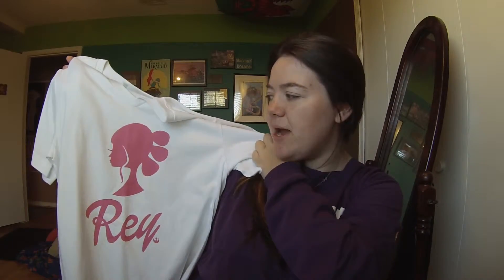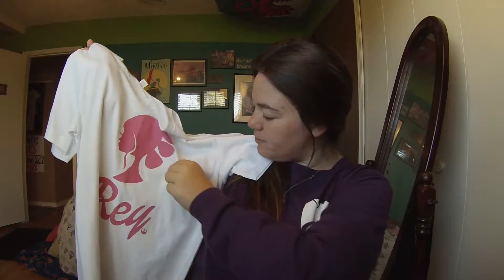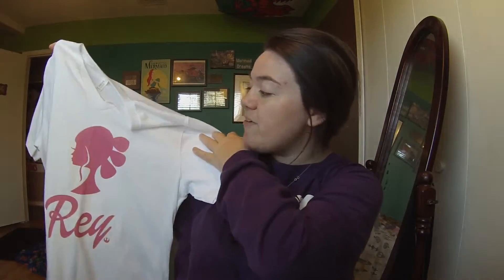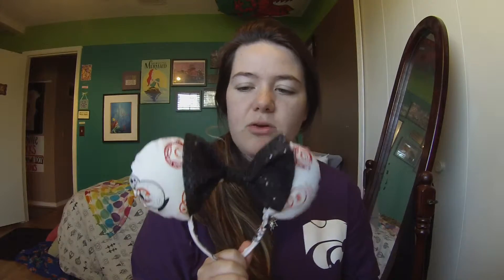What I Take To Disney For A Weekend!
I get a lot of questions about what I pack for a weekend at Disney, as well as where I get what I'm wearing so this video is all about just that! For the full list click "Show More!"

Products Mentioned:

Magic Band: Get at the Parks, or when you make a Disney hotel reservation

Outfit One:

Parkbound Buttons: Kylo Ren's Wildest Dreams Button, I'm Joining the Resistance Button
BB-8 Ears: MinglingWithMickey on Etsy (linked below!)

Outfit Two:

Leopard Print Mickey Ears: MinglingWithMickey (linked below!)
Marie Mickey Ears: MinglingWithMickey (linked below!)
Parkbound Buttons: Darling I'm a Nightmare Dressed Like a Daydream Button, Faith Trust, and Pixie Dust Button

Outfit Three:

Little Mermaid Shirt: Target (no longer available)
Parkbound Buttons: Life Is The Bubbles Button, Little Mermaid Valentine's Day Button
Mermaid Scale Ears: MinglingWithMickey (linked below!)